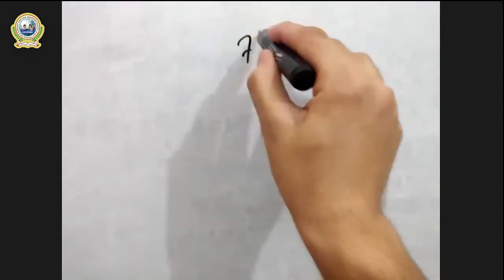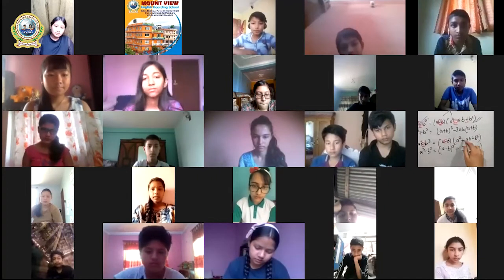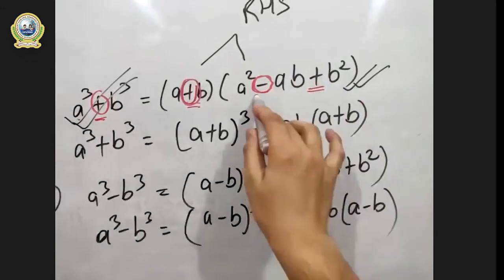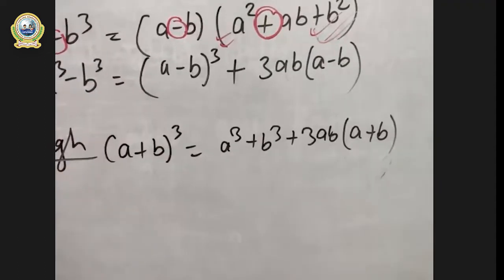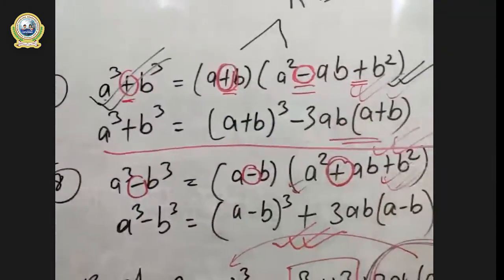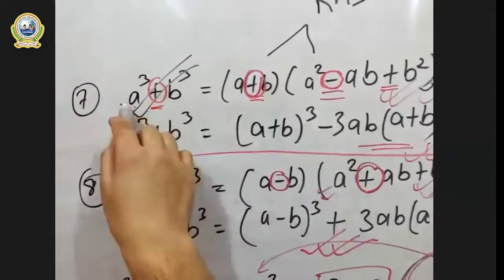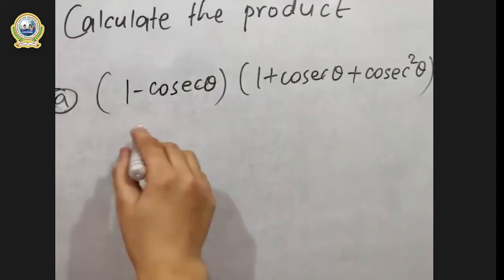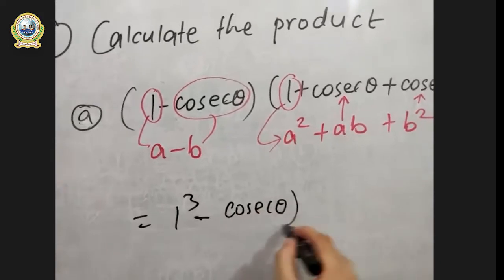2. Class 9 - Opt. Math || Trigonometry: Part 2 || Equations & Identities || Iraj Parajuli